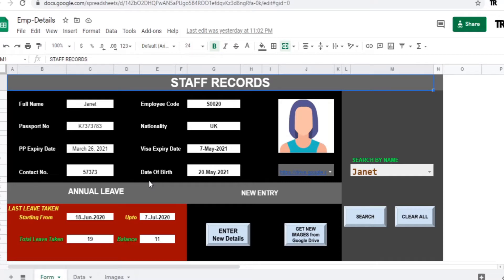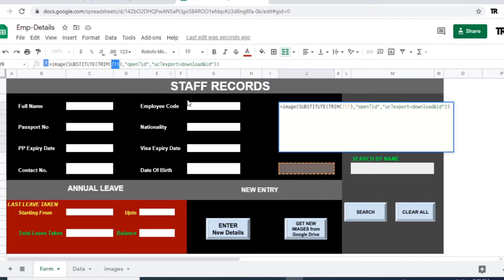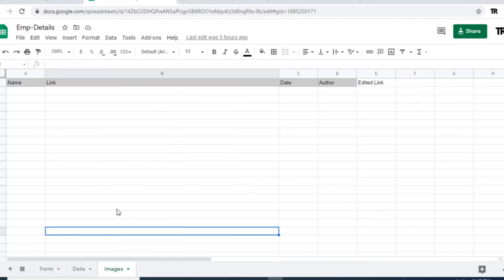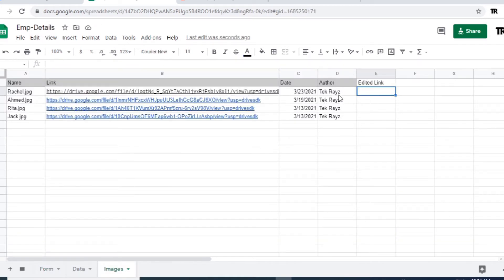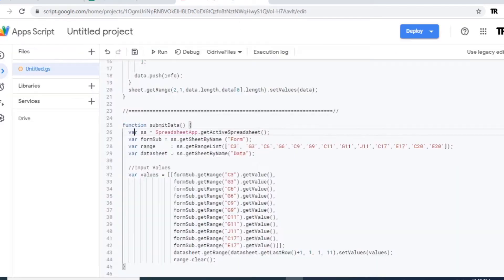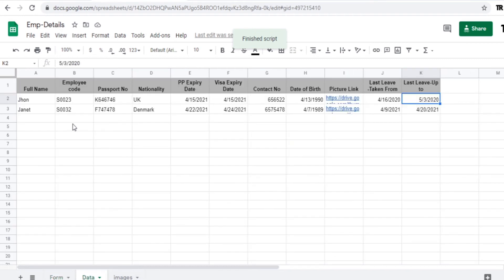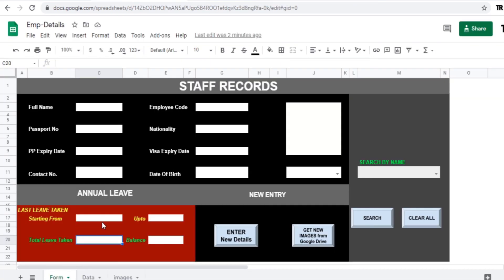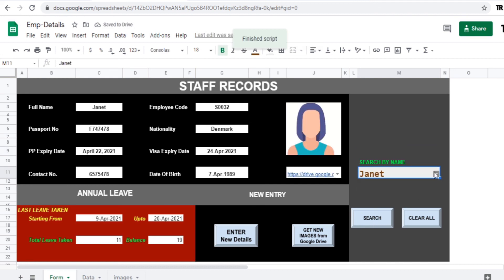Display images in google sheet cell by using file urls from google drive -2021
Display images in google sheet cell  by using file urls from google drive - formulas, script and buttons.